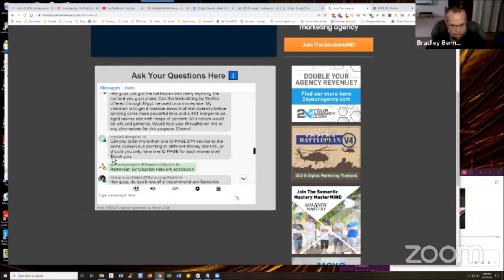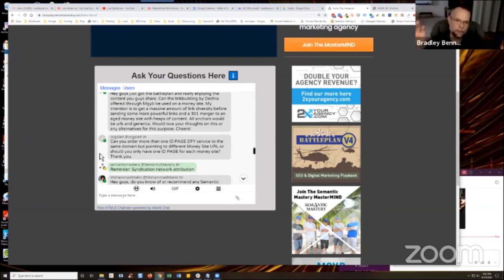Can You Order More Than One ID Page DFY Service To The Same Domain?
In episode 291 of Semantic Mastery's weekly Hump Day Hangouts one participant asked if one can order more than one ID page DFY service to the same domain.

The exact question was:

Can you order more than one ID PAGE DFY service to the same domain but pointing to different Money Site URL or should you only have one ID PAGE for each money site? Thank you.